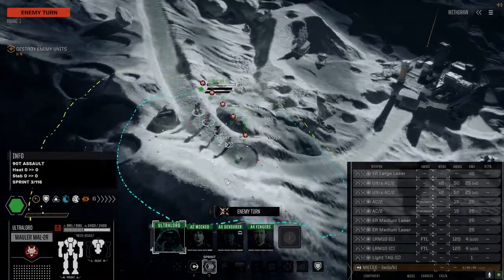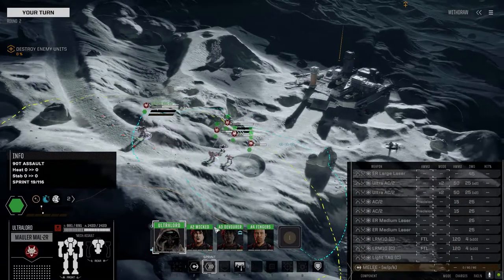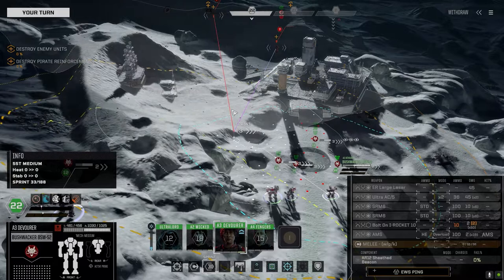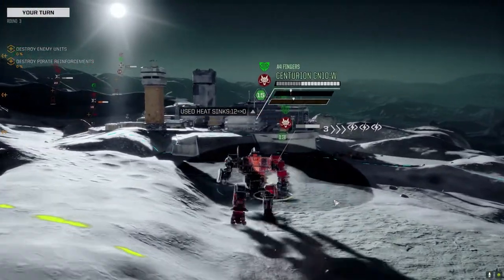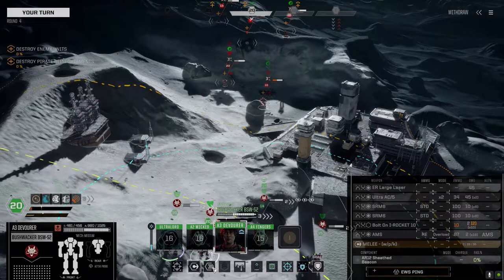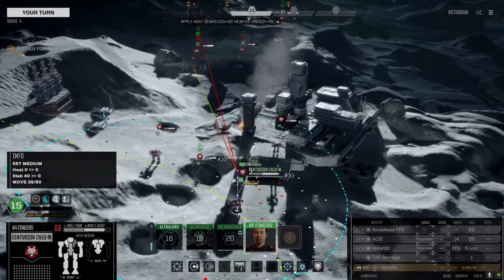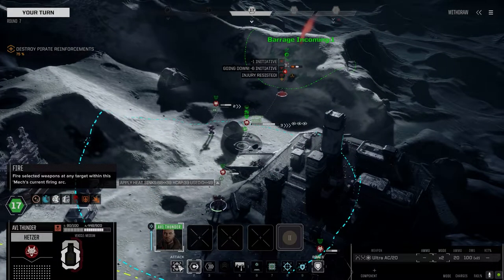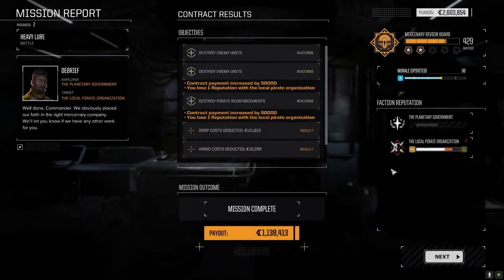The Battle for Lockdale - Turn 5 - Hell's Spawn A Lance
Darius arrived at the command post to find the lance commanders and various reps from ThorCore in a heated discussion. The head rep played a recorded message:
"This is Lt. Commander Cal Layburn commanding Darkwater Assault Division 3. ThorCore has broken it's peaceful agreement with the Word of Blake by backing the rebels on Caph. That agreement is now void and we are here to broker a new one. By Blakeist order, ThorCore is to disarm their facility on Lockdale and turn it's command over to me. You have 1 hour to reply. Any response other than your disarming and surrender will result in this facility being considered hostile and we will take it by force. Consider the lives of the people in your employ and surrender immediately."

There was a crackle over the loud speakers in the massive mech bay: "All commanders report to your units, we are under attack. This is not a drill. All units move to your designated start points."

Battle Report: Lockdale - is the first proper scenario designed to bring players together in a large "Freelancer Grand Company" to fight large scale mech battles using various game systems like Roguetech and Mechwarrior 5. The rules were developed and refined using the last scenario "The Battle for Lhasa" to come up with a system the players could all contribute in, regardless of their game system or lance composition. For more information on how the scenario is run, check out the Discord